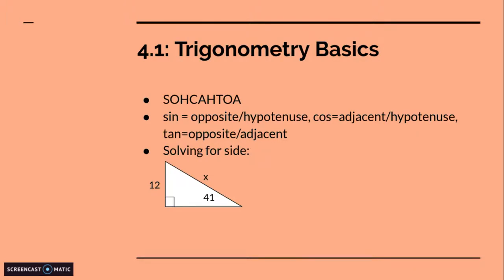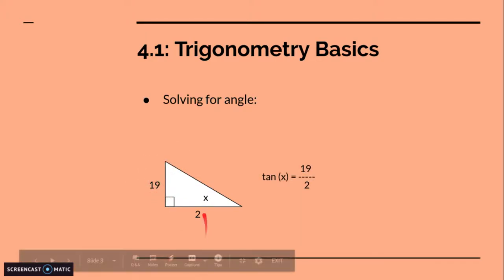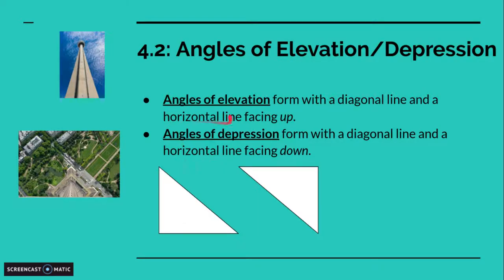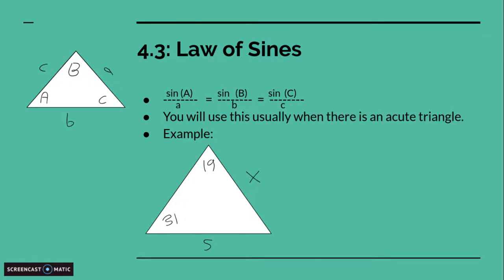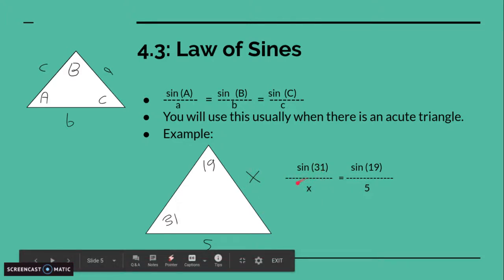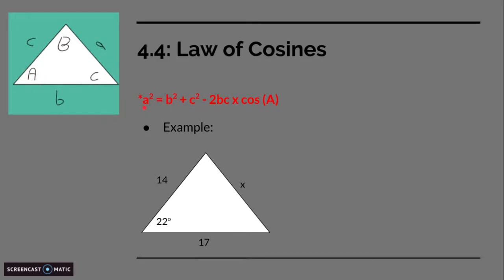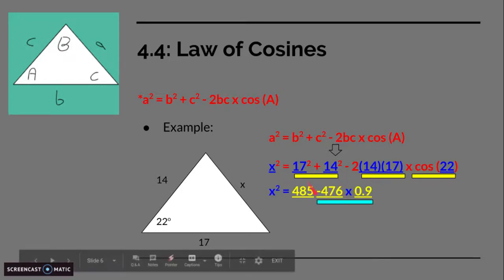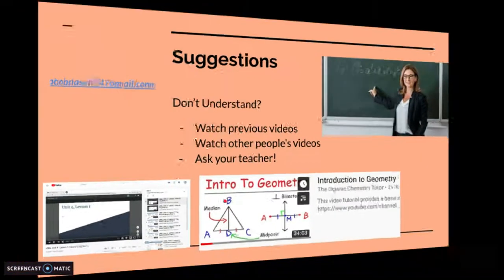JNGL: Unit 4 Review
(Unless it's like 2030, so too bad :\)